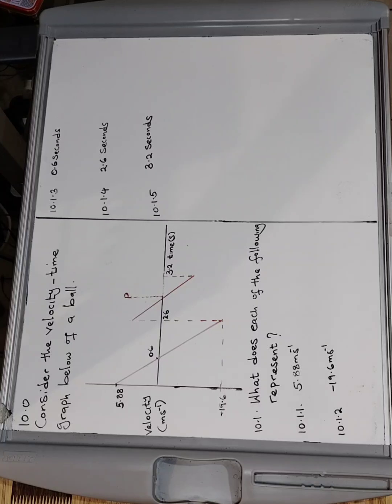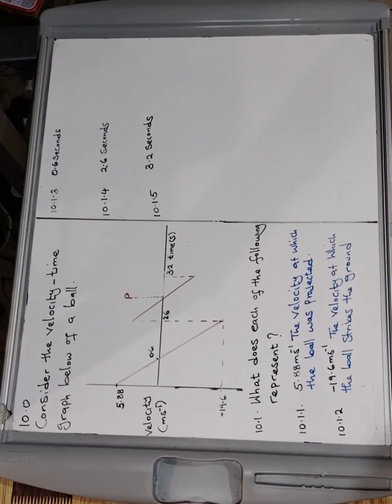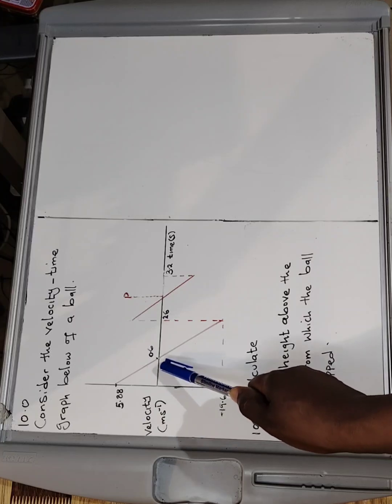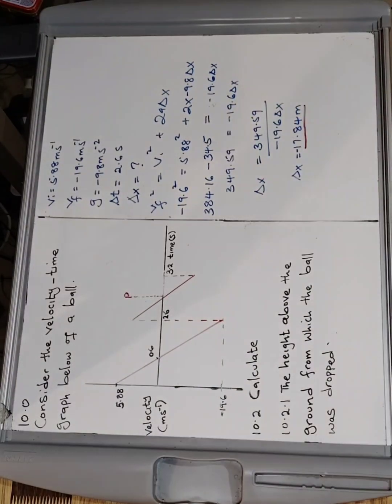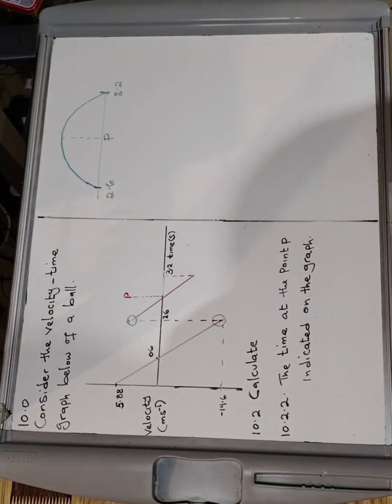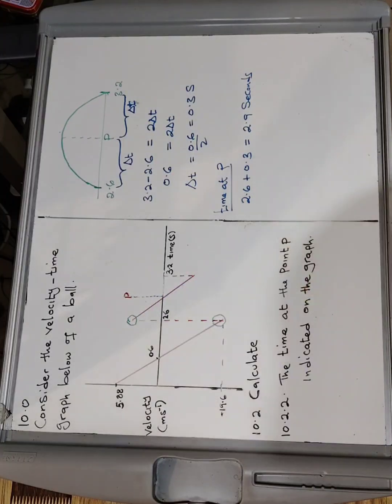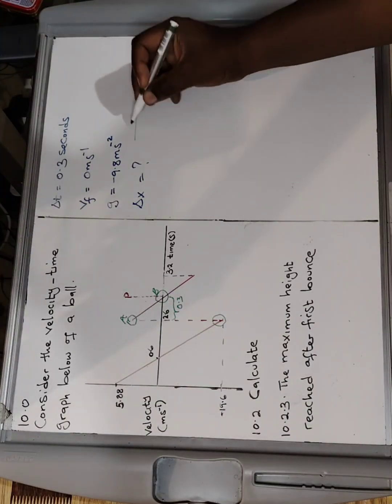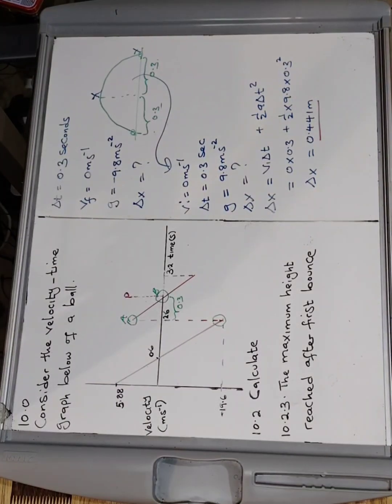Grade 12. projectile